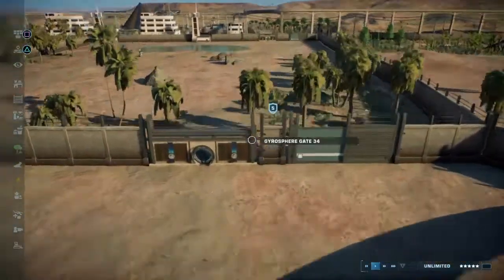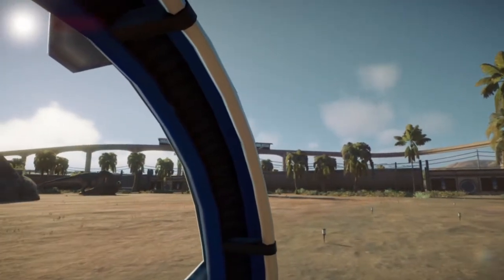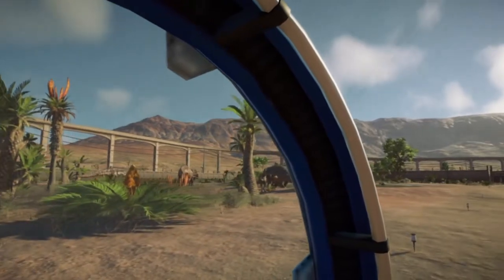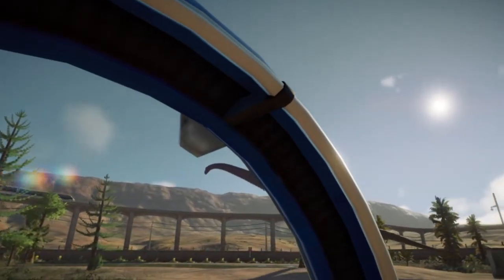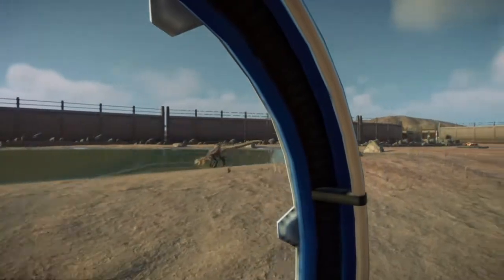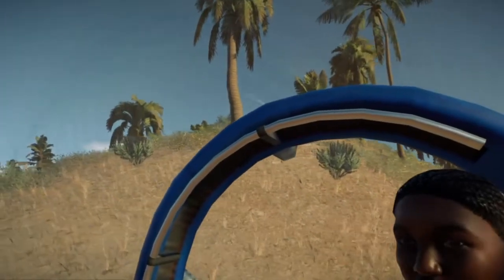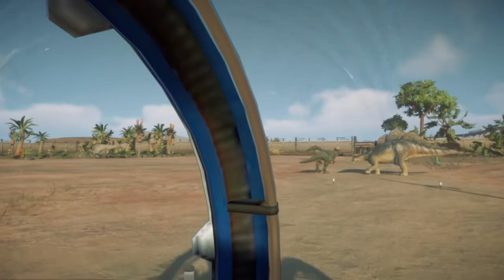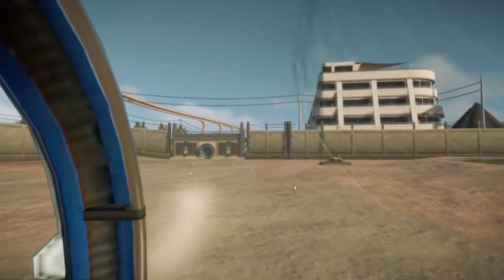JW Gyrosphere Tour Arizona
In this video we ride the gyrosphere baby!